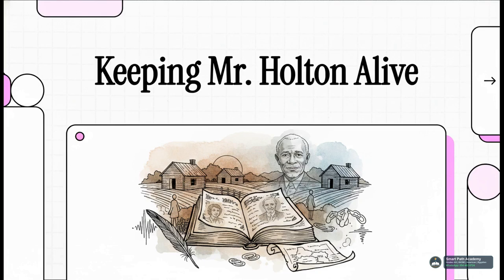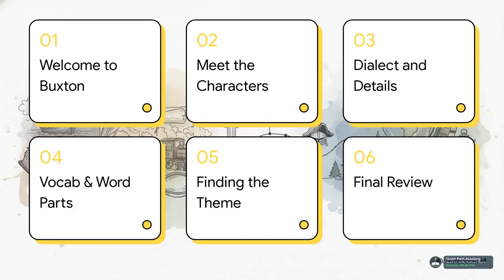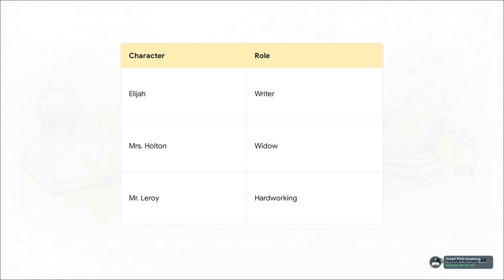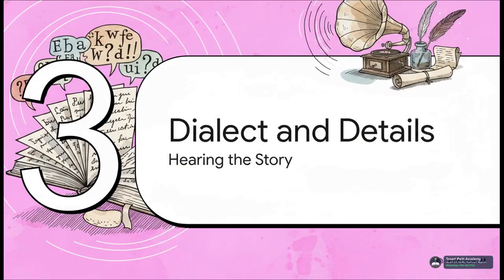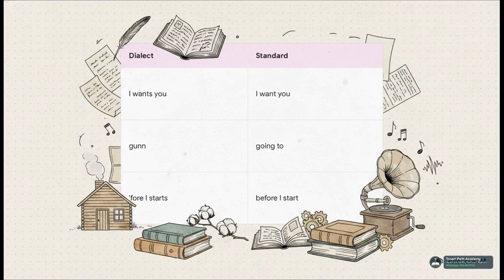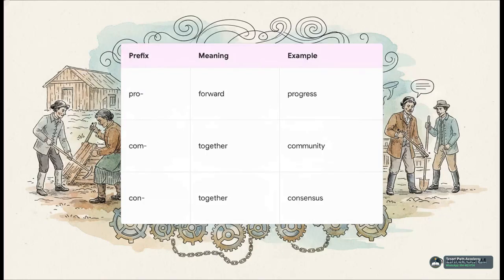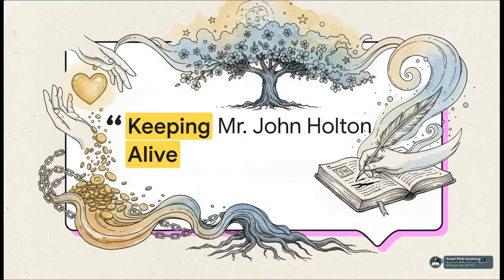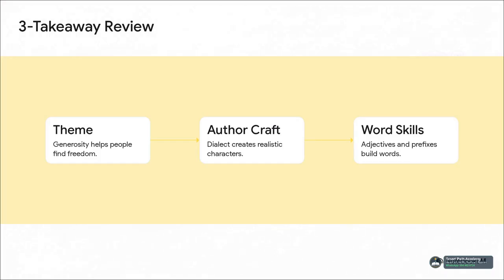Grade 5 ELA Unit 4: Keeping Mr. John Holton Alive Explained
Grade 5 ELA Unit 4 lesson on Keeping Mr. John Holton Alive from Elijah of Buxton by Smart Path Academy English.This video explains the story step by step for students, parents, and teachers.